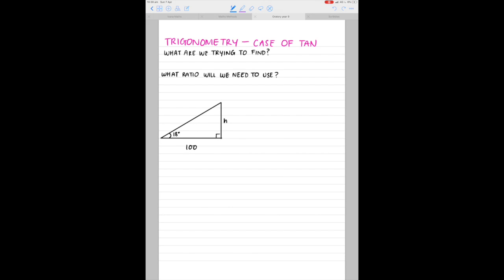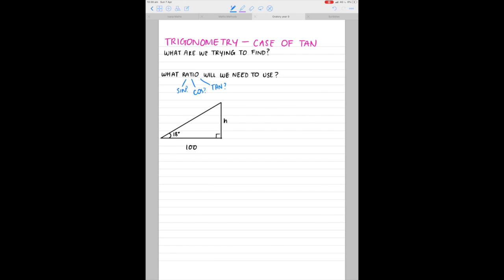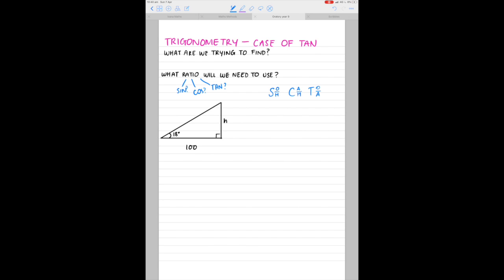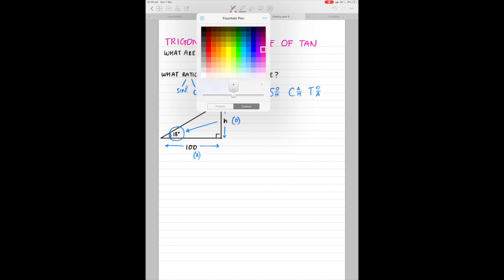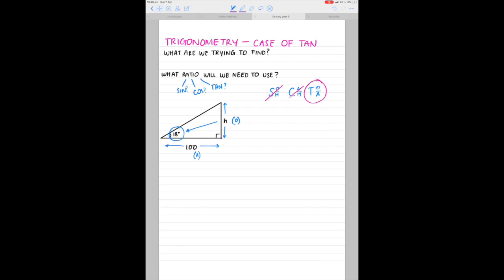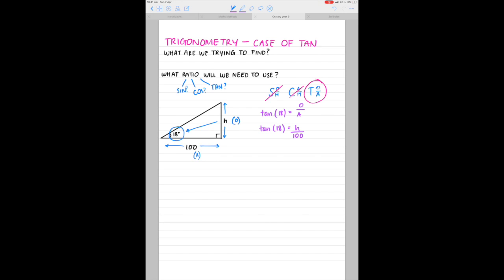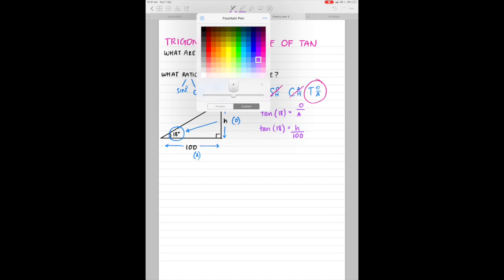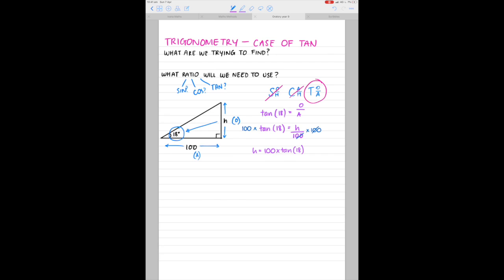Finding the side length using tan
Year 9 Maths - Trigonometry